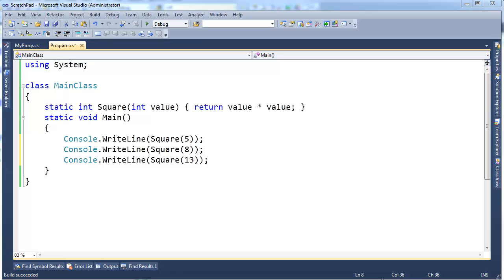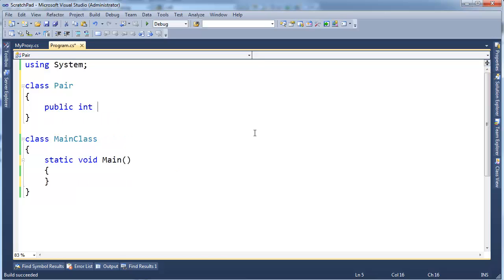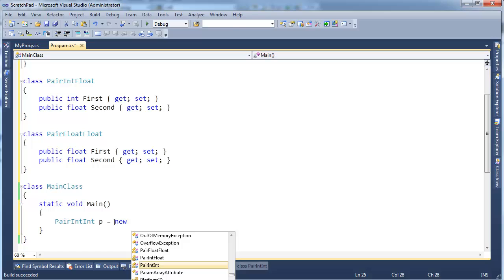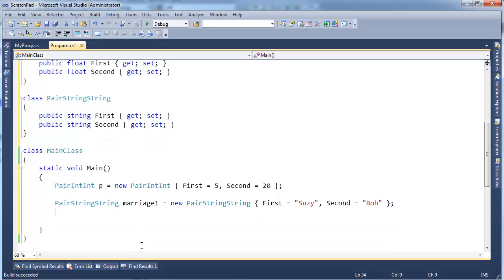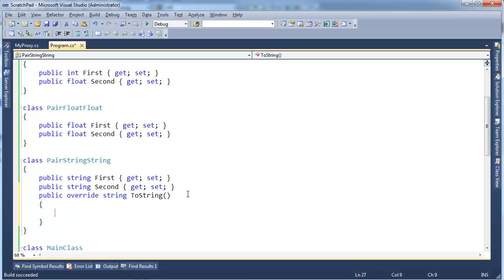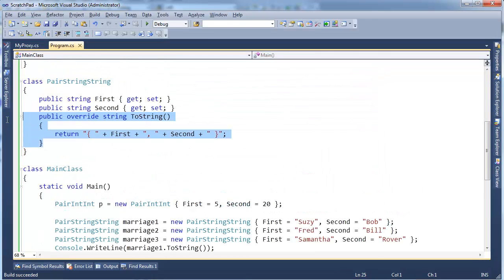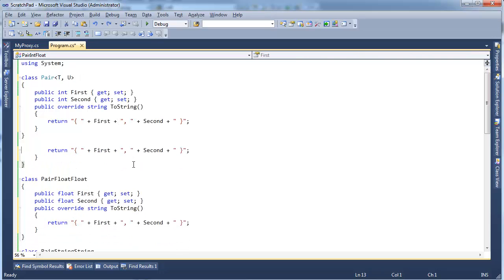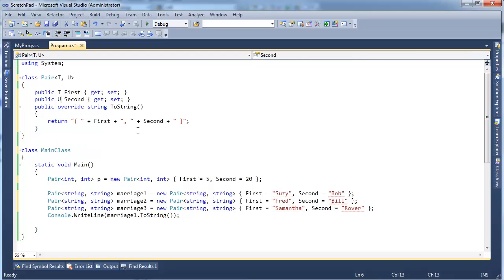C# Generics Intro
Jamie King demonstrating some basic generics in the C# programming language.